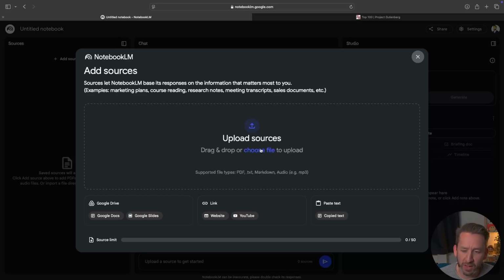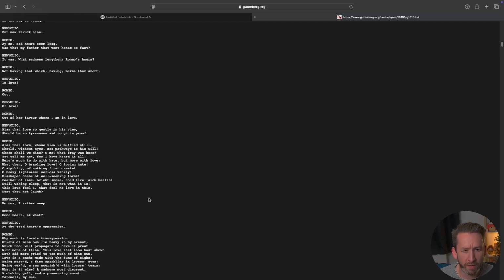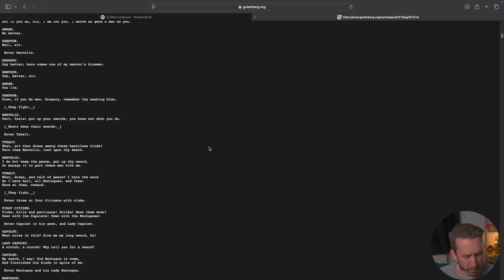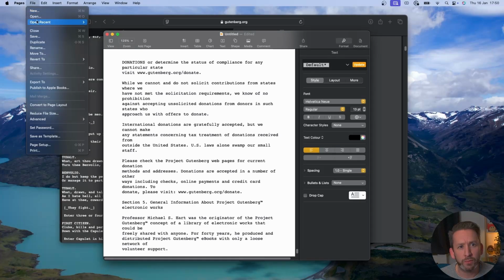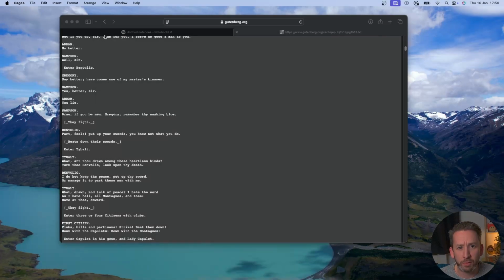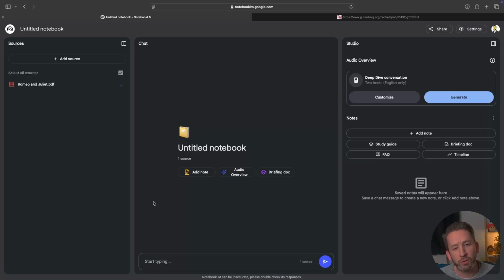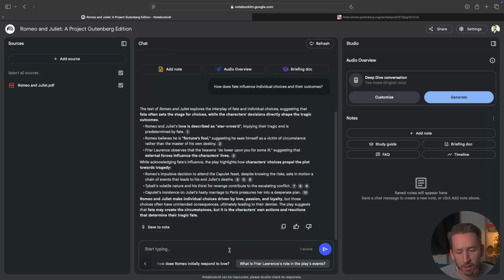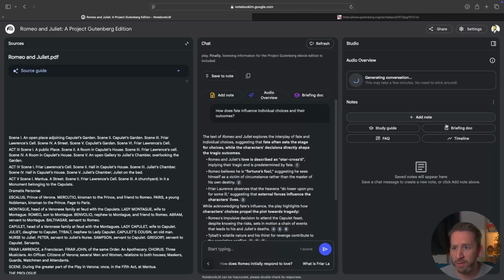Research Thousands of Books with NotebookLM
Notebooklm is going to accelerate your research time 100 times over. You can now get through books in record time with the power of googles incredible research tool. Add ebooks as sources to help you write research papers, study literature and much more.

In this video I go through how to use NotebookLM to analyse books for you to help you achieve your goals.